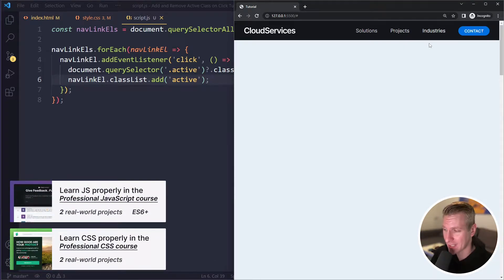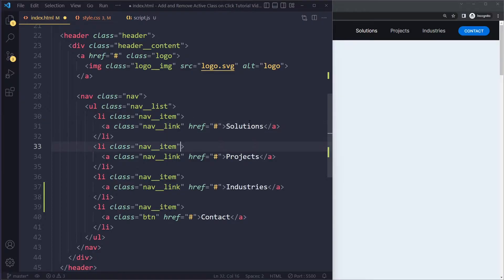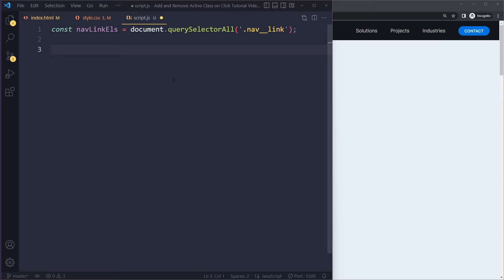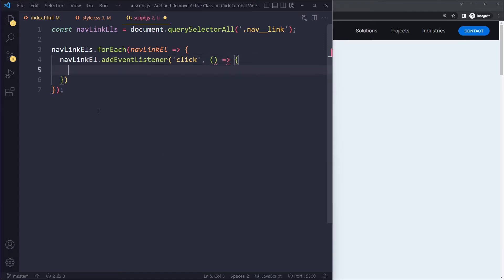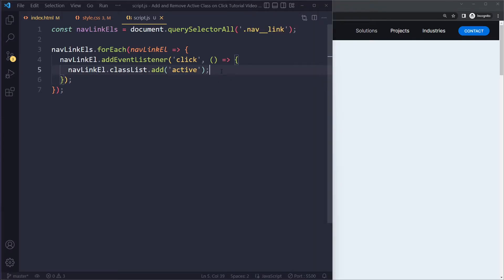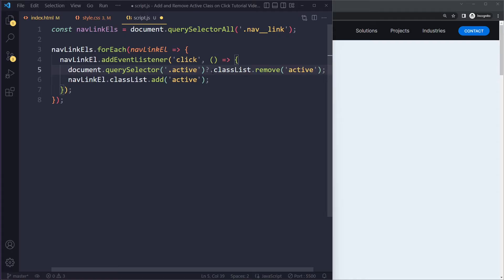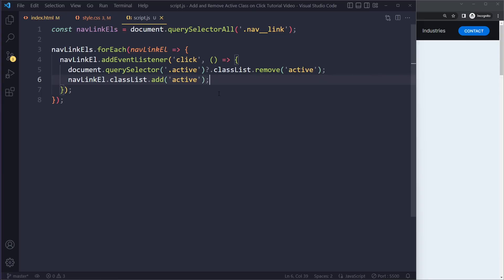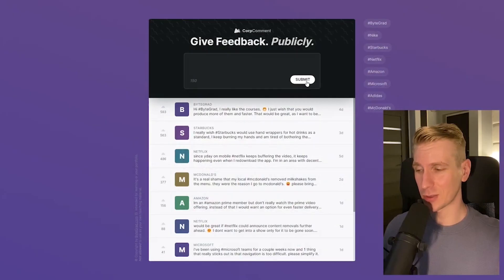Add and Remove Active Class on Click